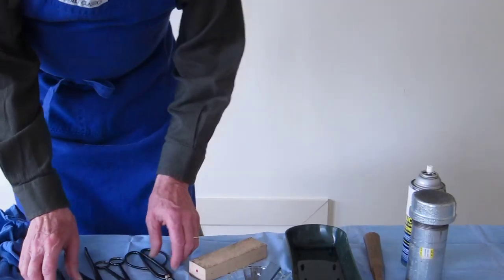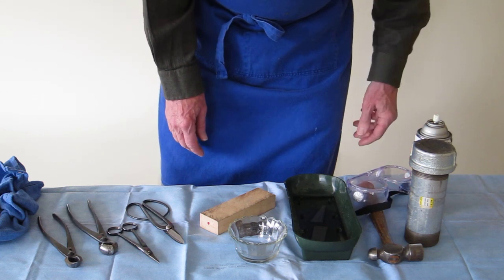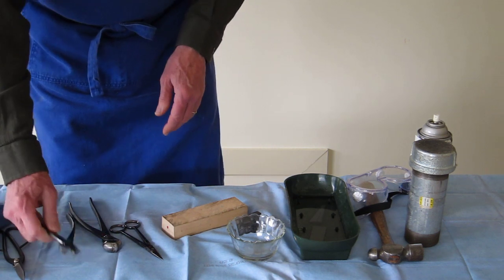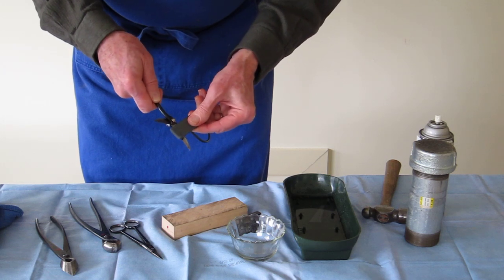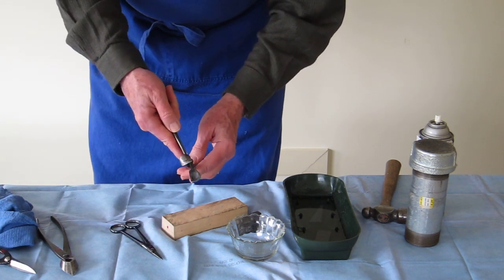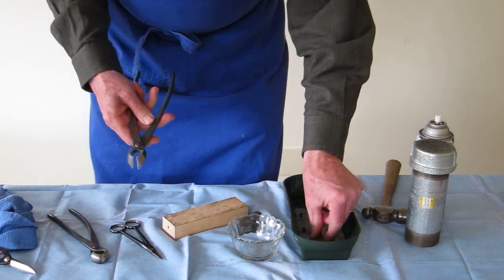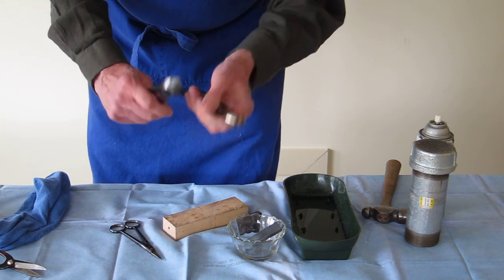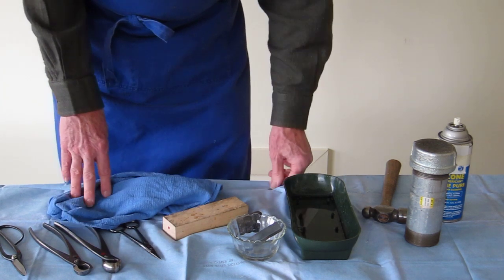Bonsai Tool Sharpening from BonsaiInBuffalo.com